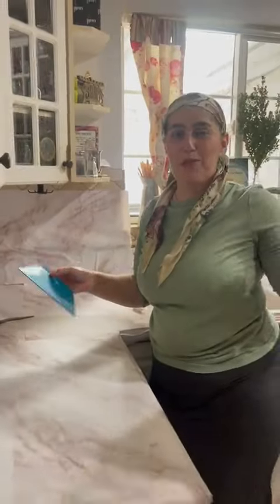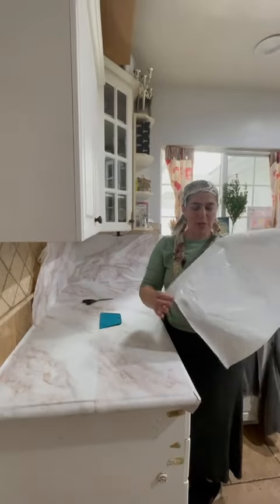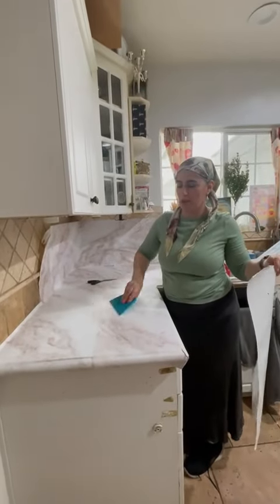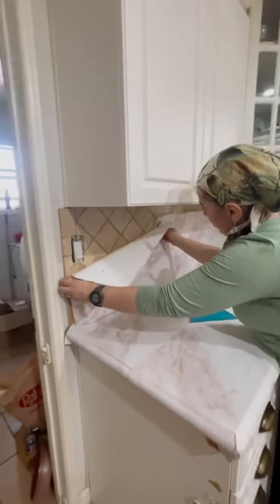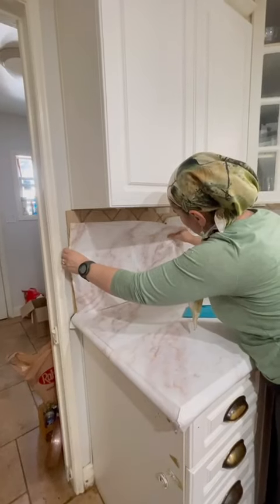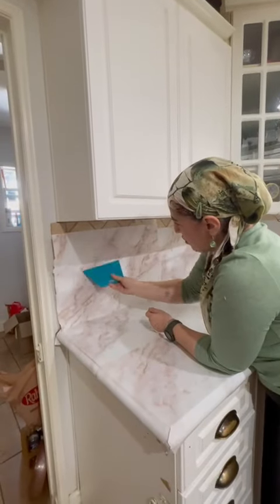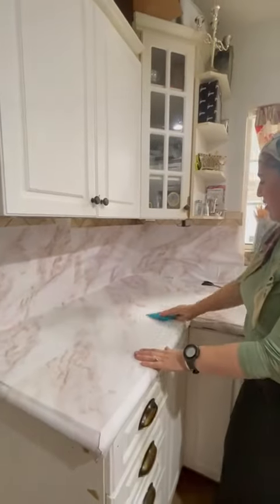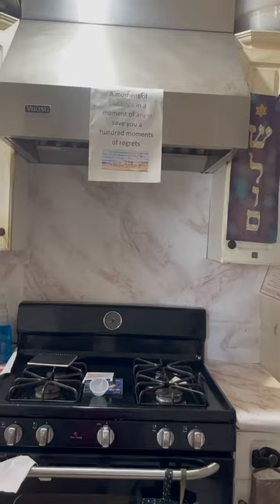cheap and easy to remodel kitchen